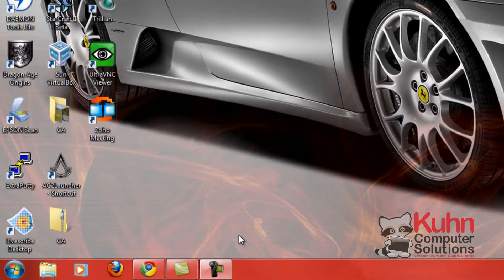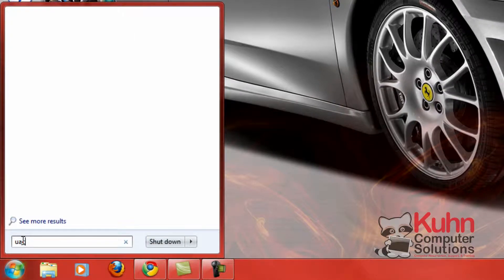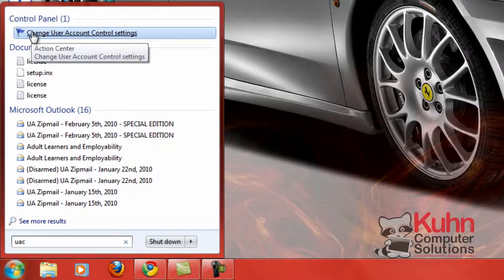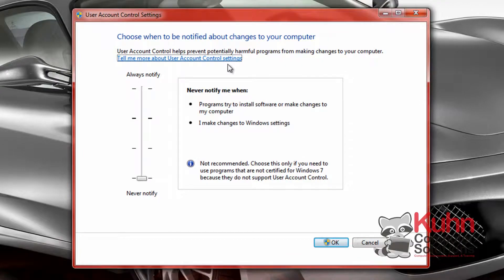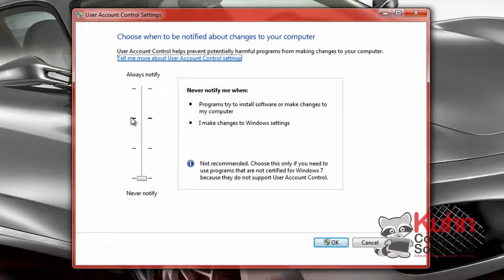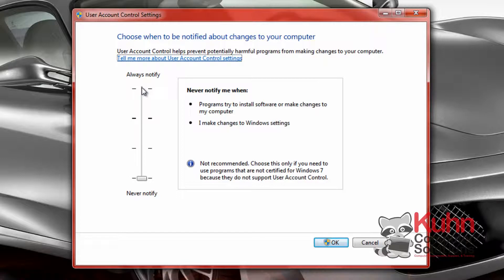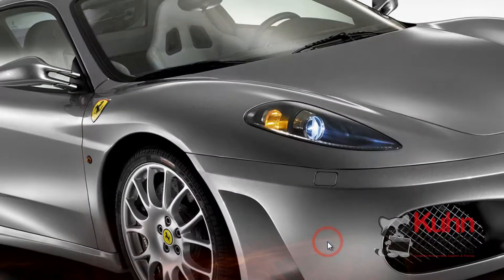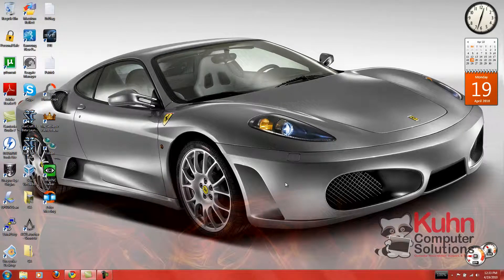Disable User Account Control (UAC) in Windows 7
How to get rid of the annoying user Account Control Box (UAC) in Windows 7.